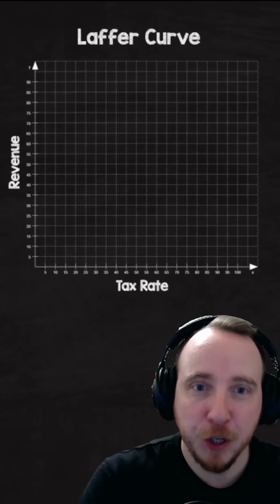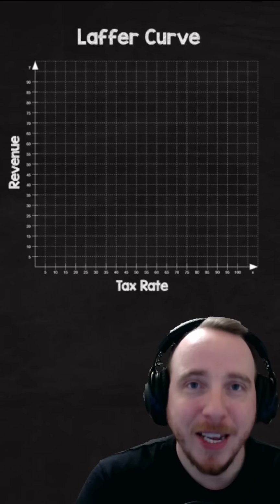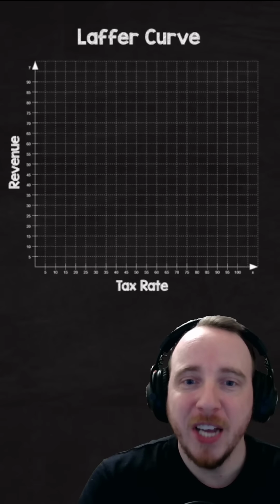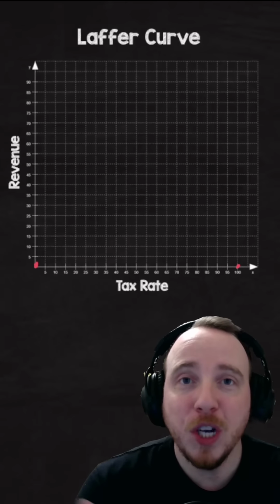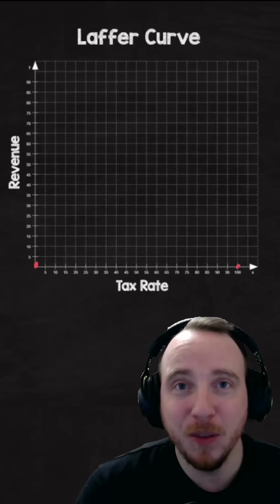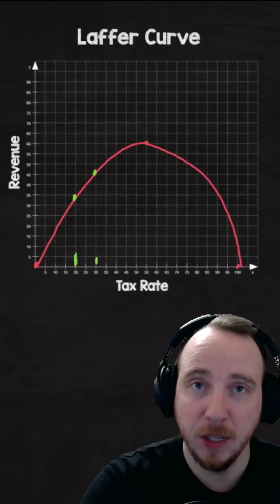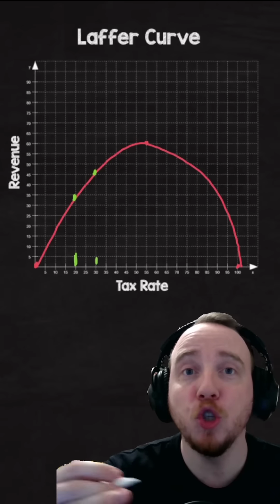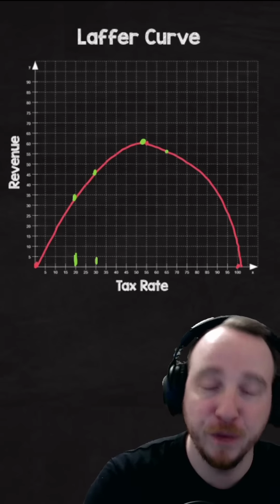Why Math? Practical Examples of School Mathematics: Episode 1, Functions – Laffer Curve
In school and in general, people often ask, "When will I ever need this in my life?" While mathematics enhances logical thinking and problem-solving skills, this question is absolutely valid! There are certainly many career paths where you won’t encounter math again, but at the same time, there are many professions where it is incredibly important. (And indirectly, it affects all of us in many areas.)

In this episode, I want to introduce the Laffer Curve, which is a great example of how and where knowledge of functions becomes crucial.